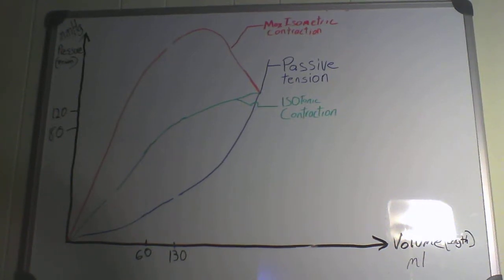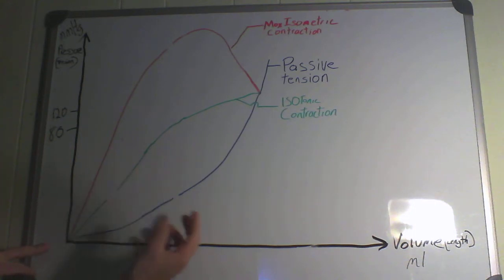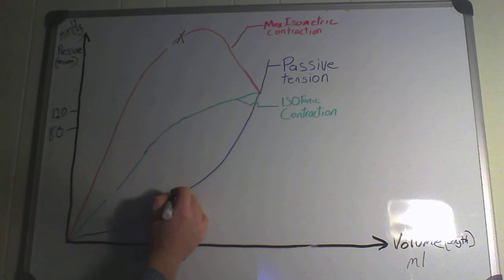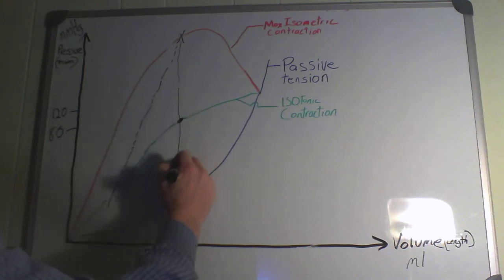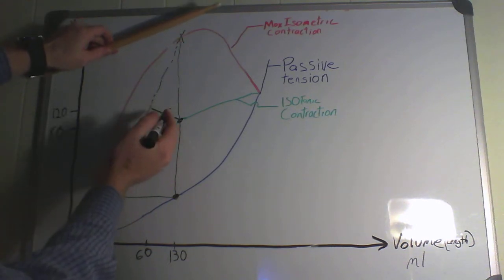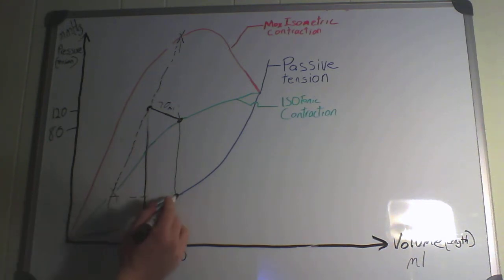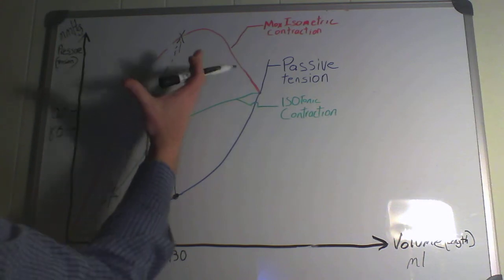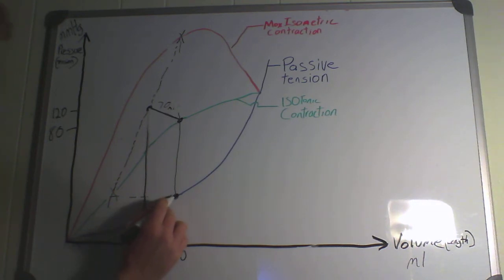Ventricular pressure-volume cycle